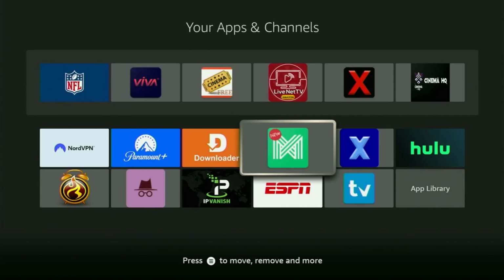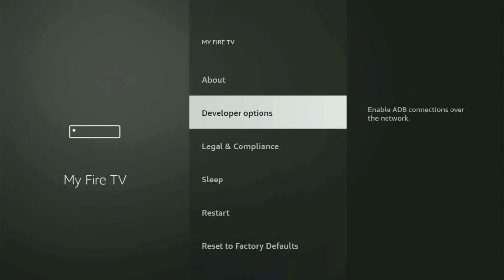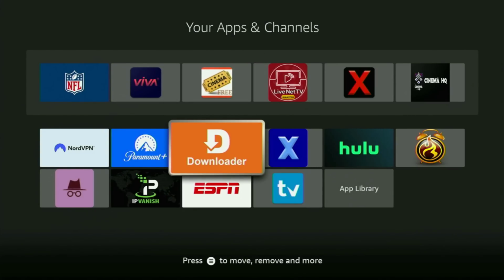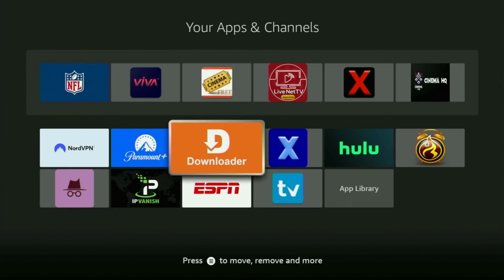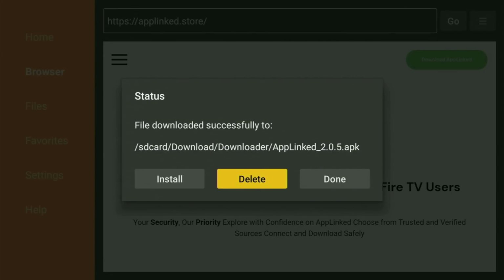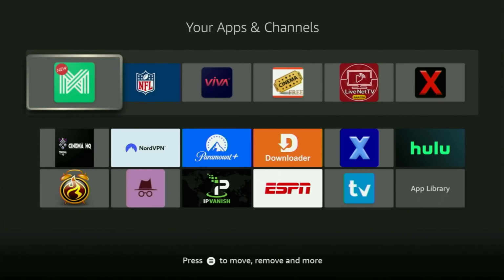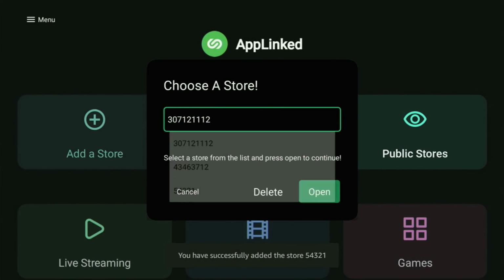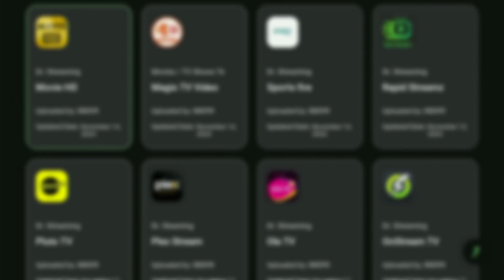INSANE Firestick Applinked Codes (you must know about)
Looking for the best Applinked codes? In this video you'll learn how to set up and install Applinked as well as the best codes to use there.